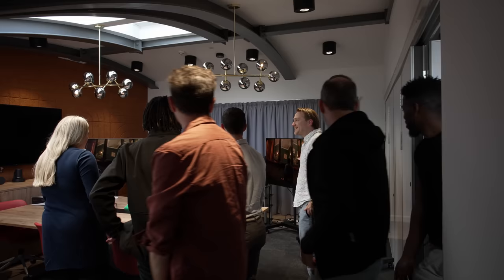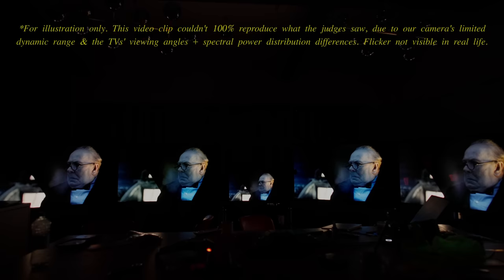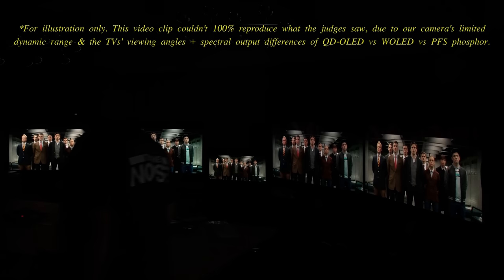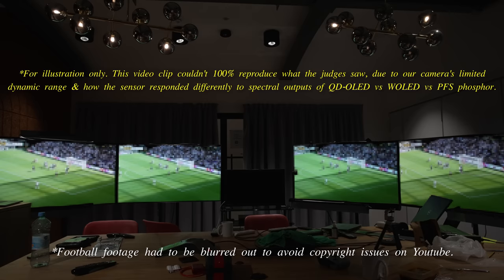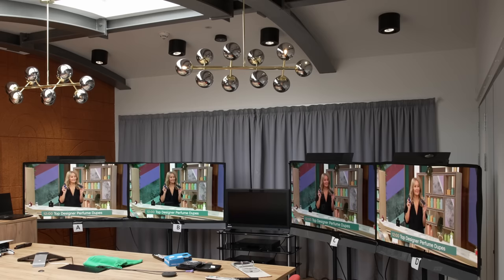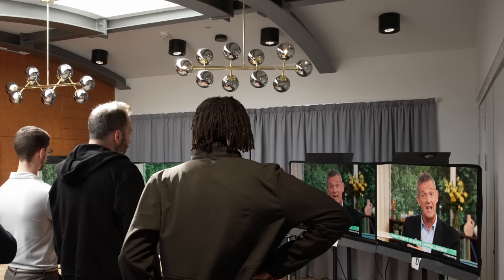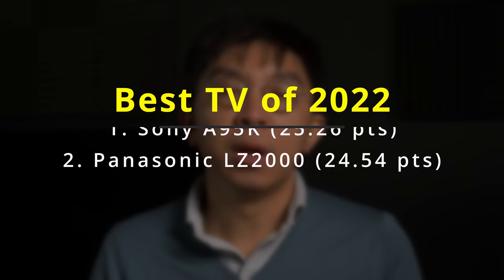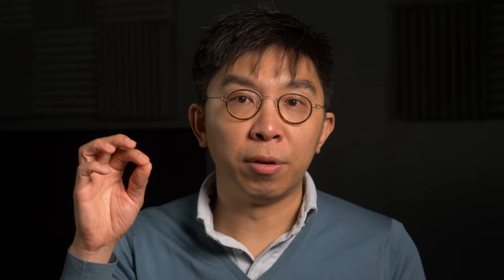I Challenged 9 Video Professionals to Pick The "Best TV of 2022" in a Blind Test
Our 2022 TV shootout between the LG G2, Panasonic LZ2000, Samsung S95B & Sony A95K.

All competing TVs were 55 inches in screen size, and were calibrated in SDR and HDR modes to the common standards used within the film and broadcast industry, perceptually matched to an EIZO CG3146 dual-layer LCD mastering monitor. Thanks to Mr Maciej Koper who flew in from Poland to help with the calibrations.

All the TVs were masked, so the 9 video professional judges from TV & film production company Fulwell73 didn't know which TV was which when scoring different picture attributes.

Thanks to Fulwell73 for letting us use their outstanding facility and their EIZO CG3146 monitor(s) as reference for the shootout. The results neither represent the opinions or views of the company, nor do they constitute the endorsement of any individual TV brand, since the judges didn’t even know which TV was which throughout the voting process.

Thanks to UK electrical retailer Crampton & Moore for supplying the TVs & organising the shootout. If you're interested in purchasing a new TV, even if it's not the LG G2, Panasonic LZ2000, Samsung S95B or Sony A95K, please support this channel by considering buying from Crampton & Moore... call or email

Thanks to CYP Europe for loaning us an 8-way HDMI splitter, as well as HDMI 2.1 cable manufacturer Zeskit for supplying all the HDMI cables used at the shootout. Buy Zeskit certified HDMI 2.1 cables from Amazon here*